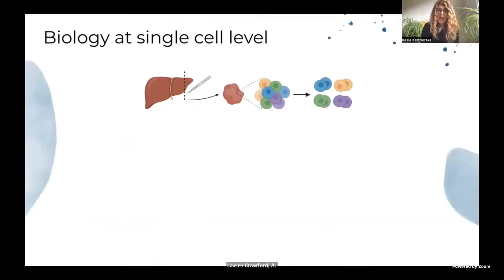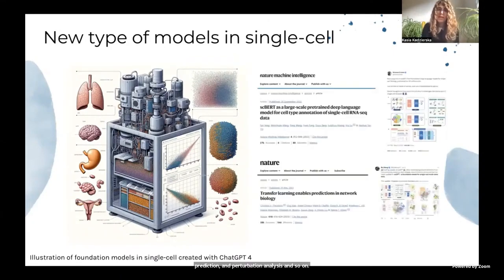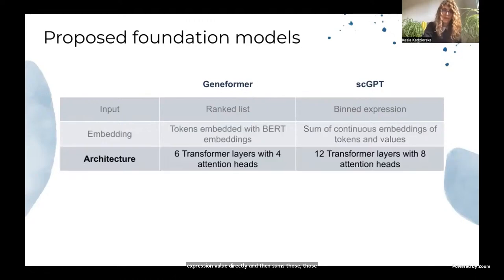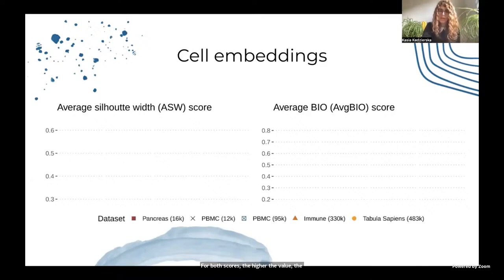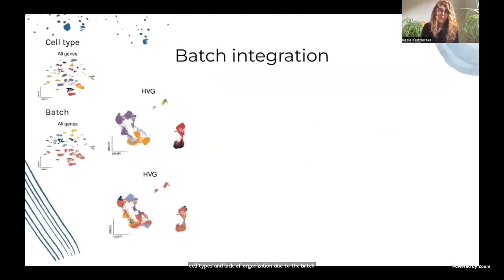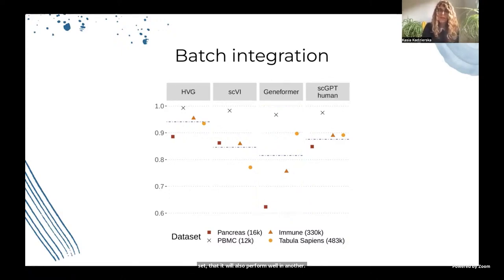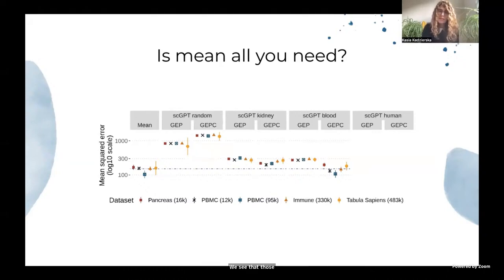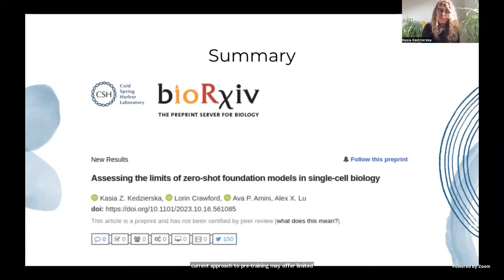Scientist Stories: Kasia Kedzierska, Limits of zero shot foundation models in single cell biology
DPhil Candidate in Genomic Medicine and Statistics at the Wellcome Trust Centre for Human Genetics, University of Oxford.